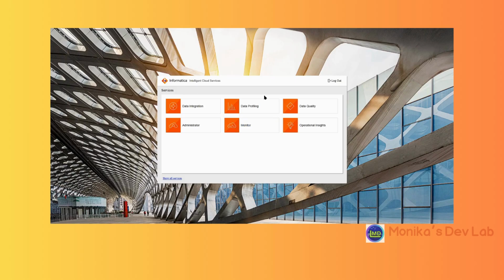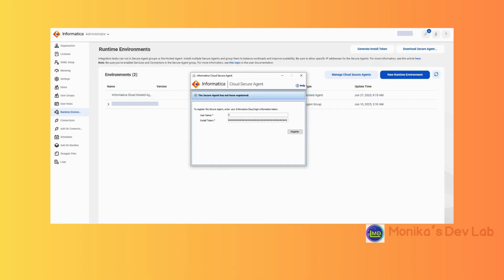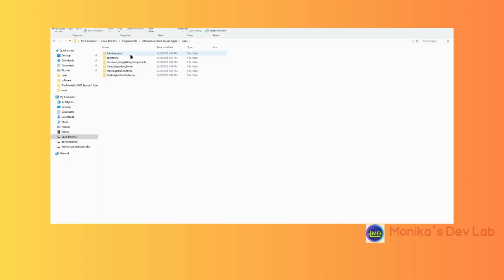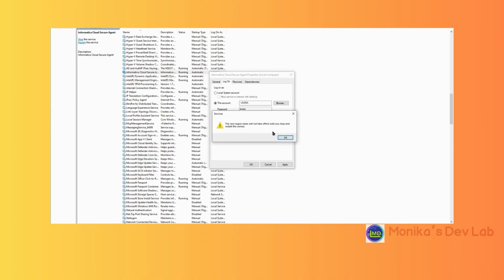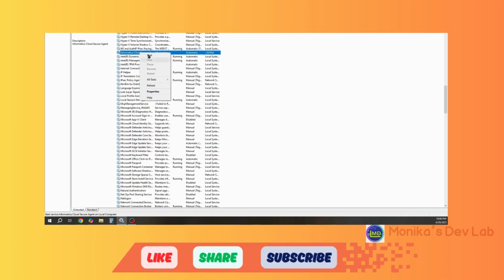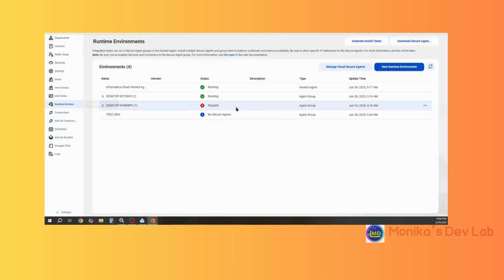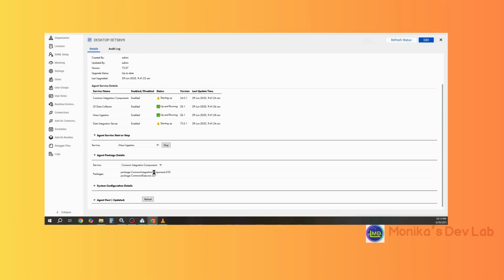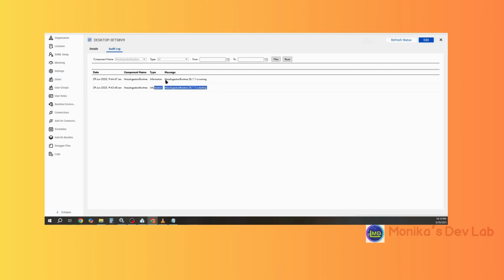Informatica IDMC Secure Agent Installation Step-by-Step | Informatica Cloud Setup Tutorial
Learn how to install and configure the Informatica Intelligent Data Management Cloud (IDMC) Secure Agent step by step.
In this video, we’ll cover steps to installation, configuration, and verification.
Perfect for beginners and professionals setting up Informatica Cloud for the first time.

📘 Topics Covered:

Installation and configuration steps

💻 Tools Used: Informatica Cloud (IICS / IDMC)
🎯 Best For: MDM Developers, Data Engineers, and Cloud Integration Professionals